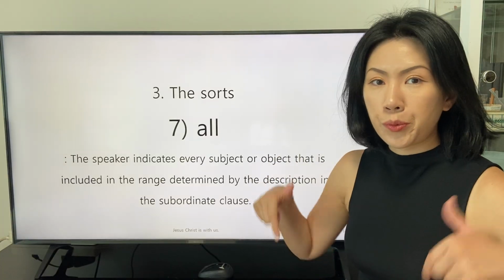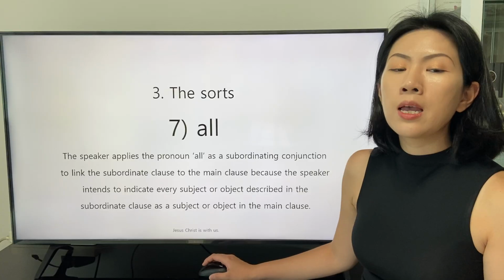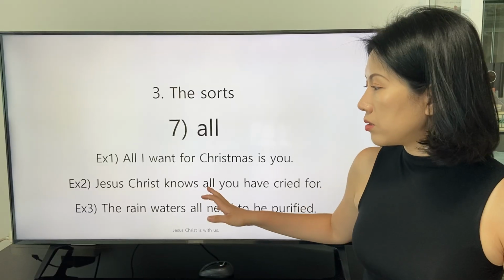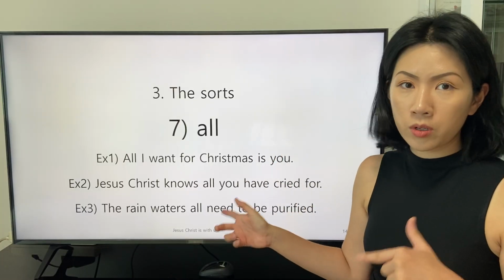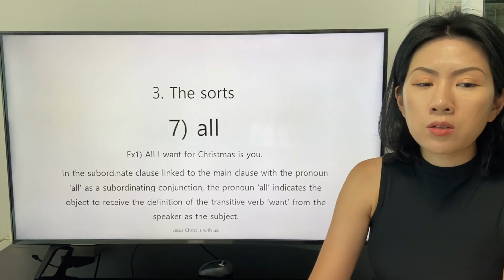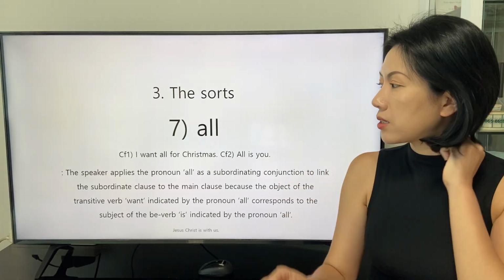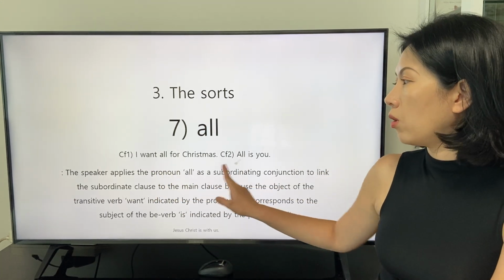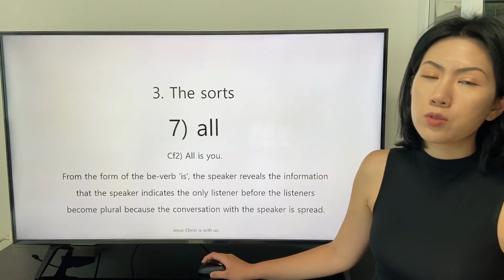7-23. A subordinating conjunction : all (1)